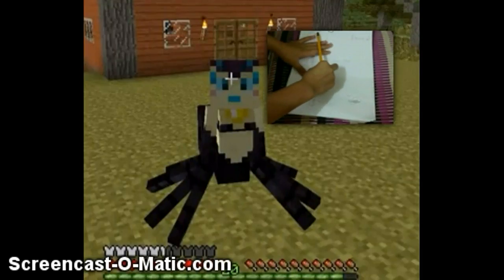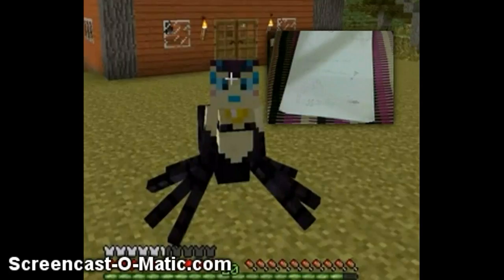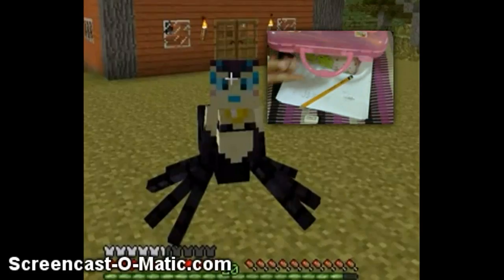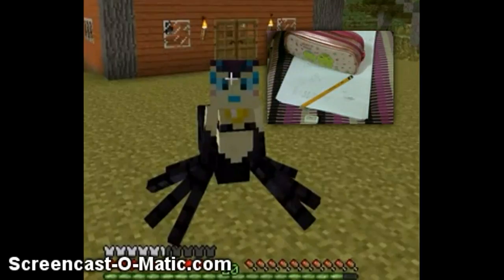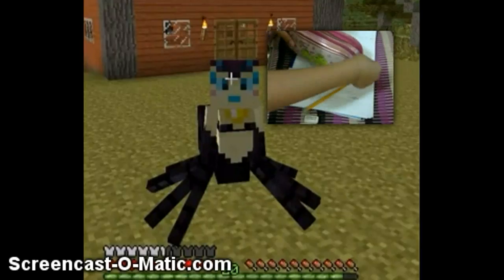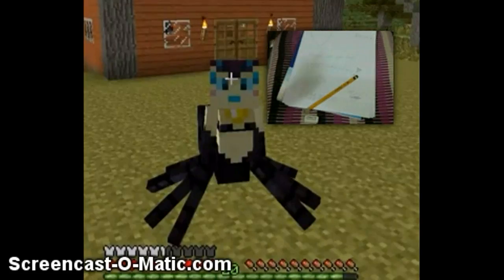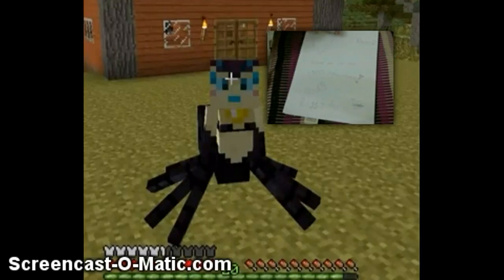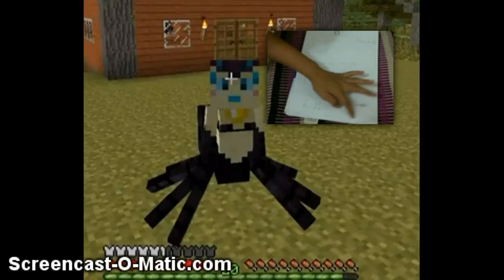Drawing Time #2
thx for watching and thanks for Kassandra for me!